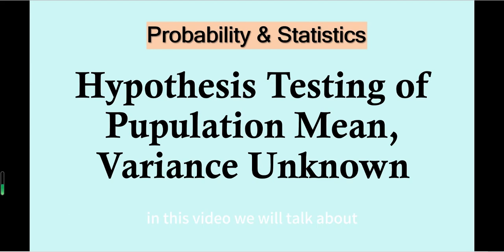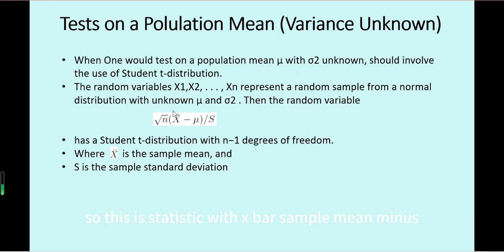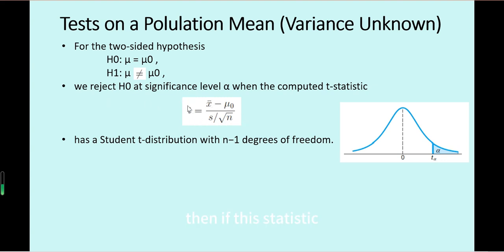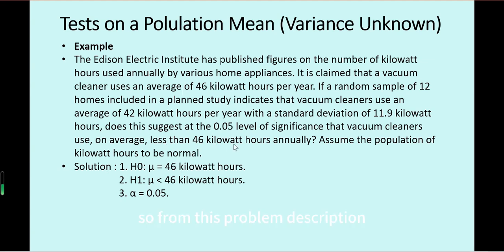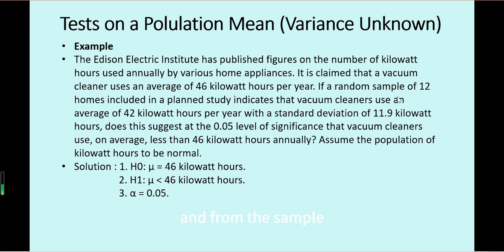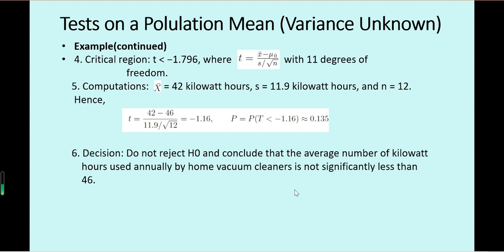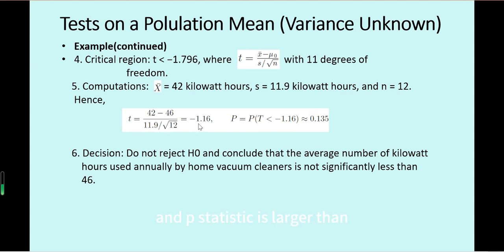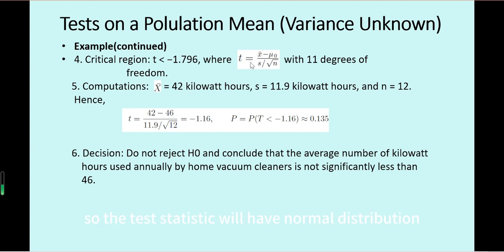Statistics and probability - Hypothesis testing of population mean with unknown variance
When One would test on a population mean μ with σ2 unknown, should involve the use of Student t-distribution.
The random variables X1,X2, . . . , Xn represent a random sample from a normal distribution with unknown μ and σ2 . Then the random variable

T
has a Student t-distribution with n−1 degrees of freedom.
Where   x-ba    is the sample mean, and
S is the sample standard deviation .

For the two-sided hypothesis
                  H0: μ = μ0 ,
                  H1: μ   not equal to    μ0 ,
we reject H0 at significance level α when the computed t-statistic

T has a Student t-distribution with n−1 degrees of freedom.